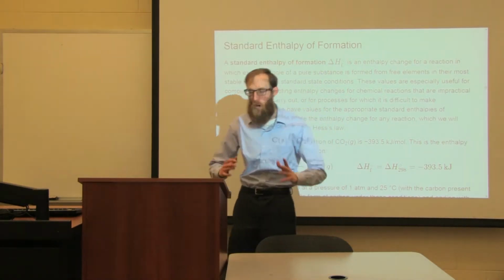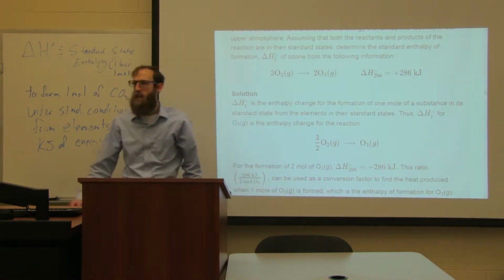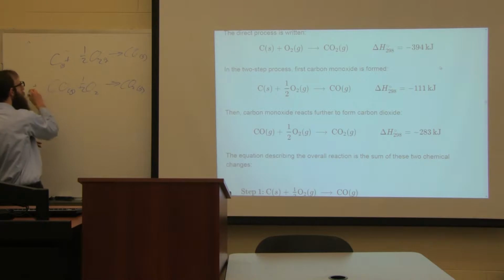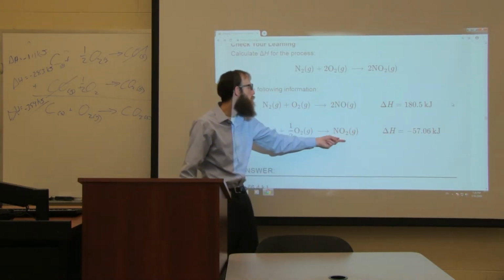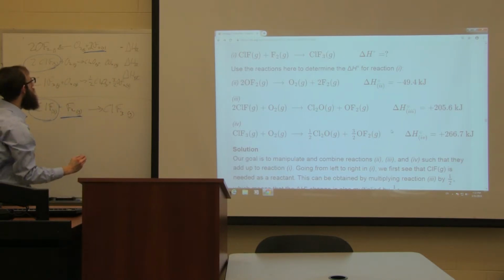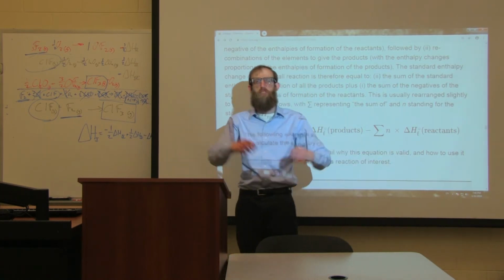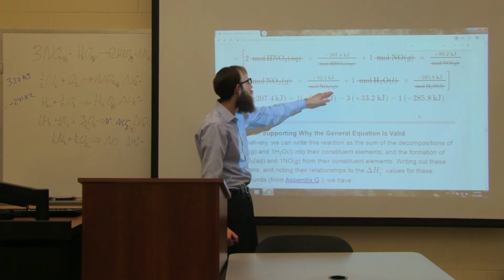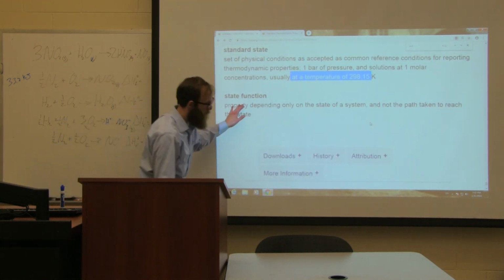OpenStax Chemistry 5.3b